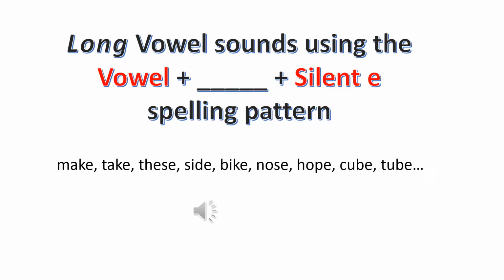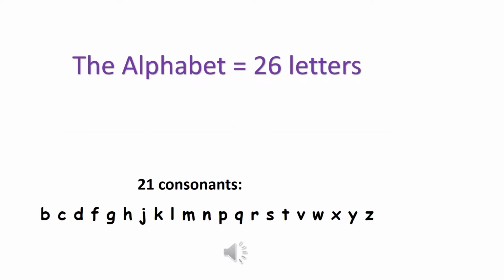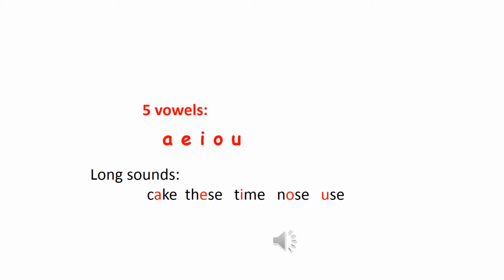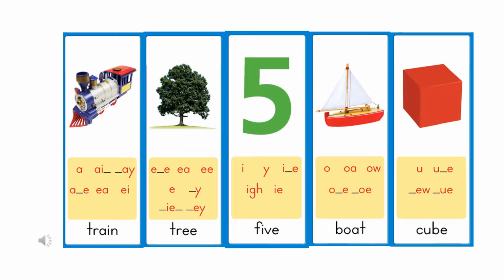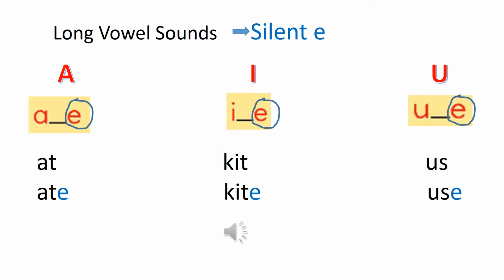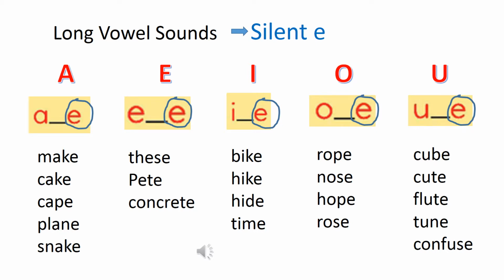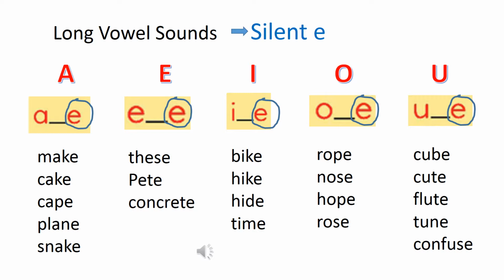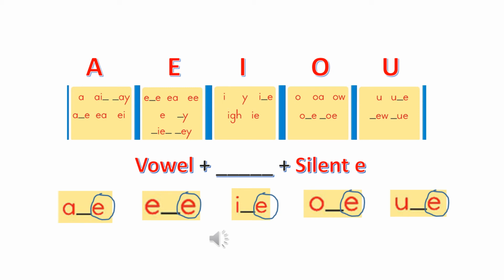LongV VCe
Long Vowels with Silent e